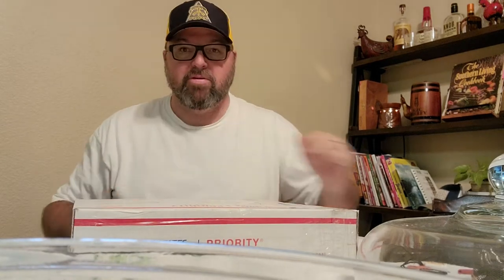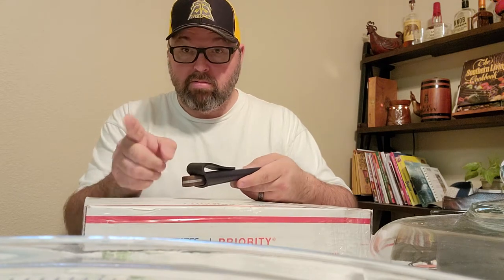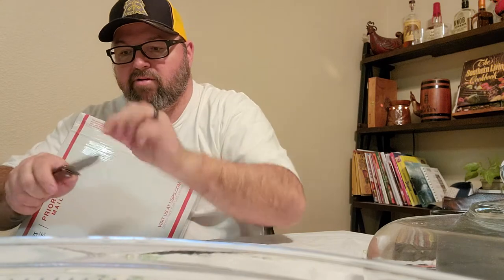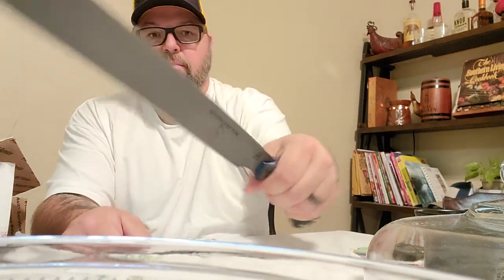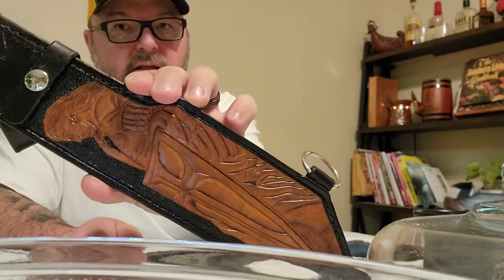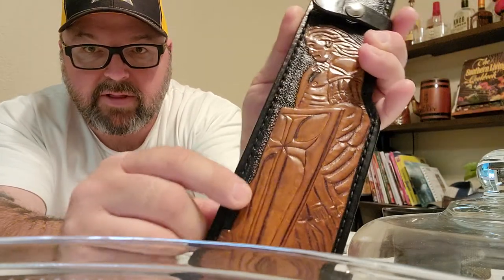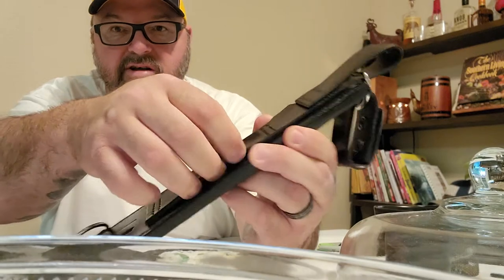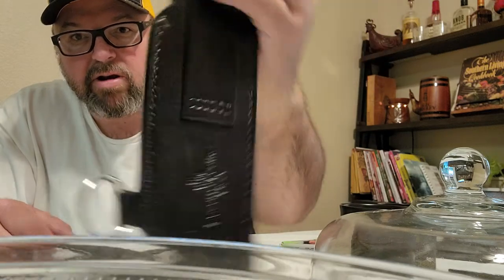Tops knives Storm Vector with custom leather sheath made by Korey Alexander of Socorro leather.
Korey Alexander made this custom leather sheath for my Tops storm vector.  has multiple carry options and fits excellent!!